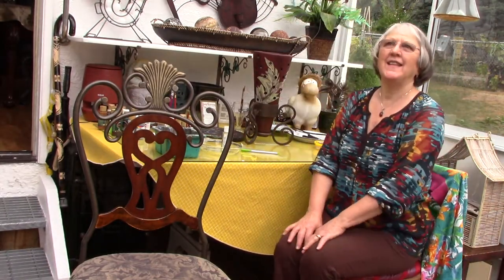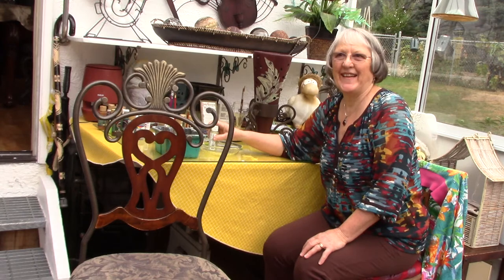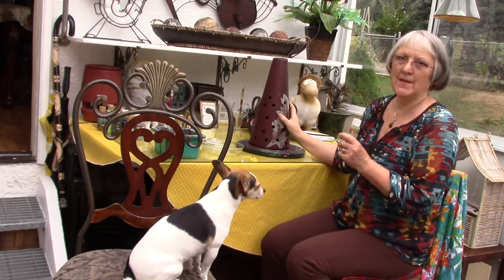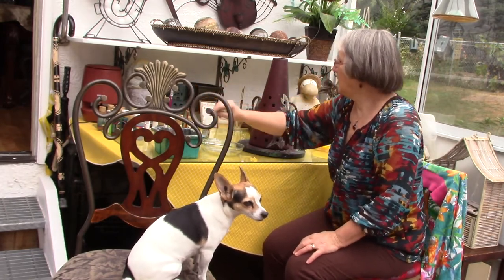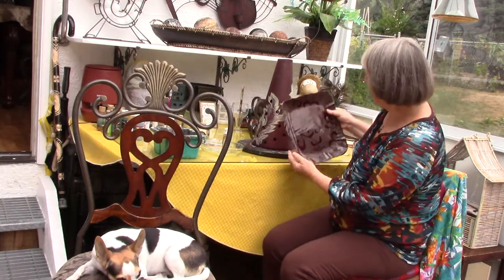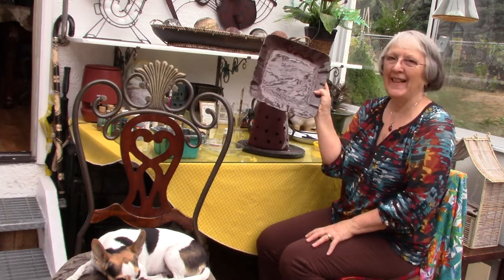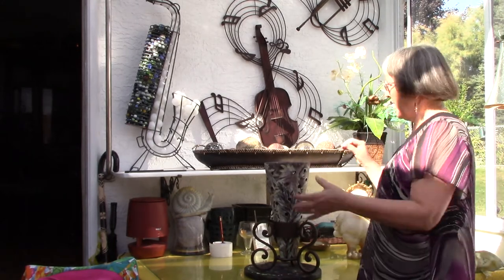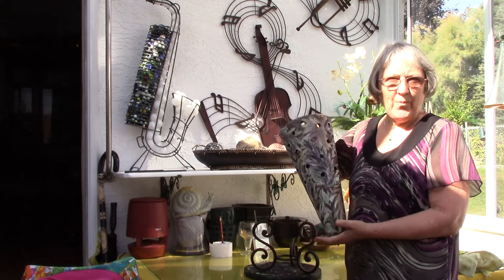Painting the clay cone shaped pot (deciding colors and design for dining room table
Painting the clay cone shaped pot for the stand that matches the dining room table, color, design, easy for anyone to do